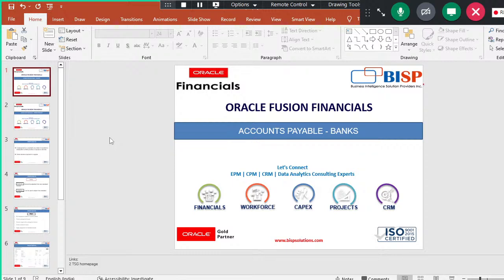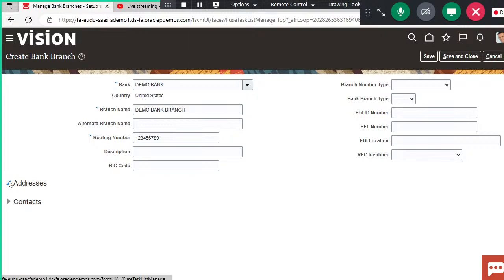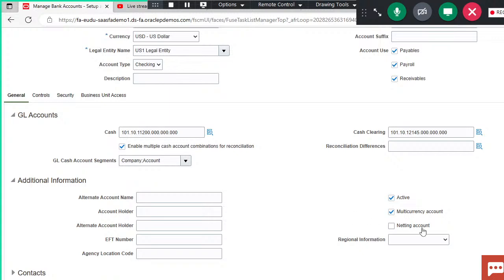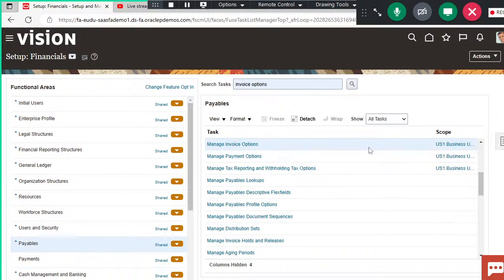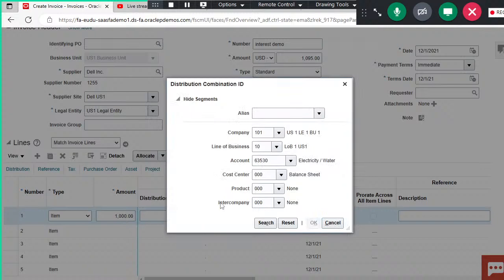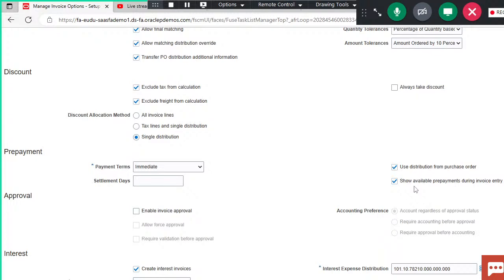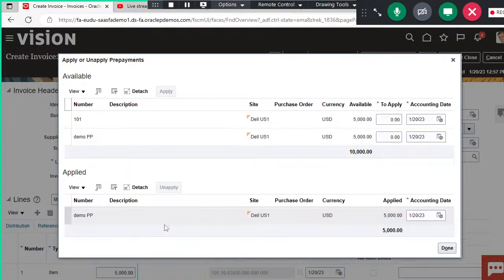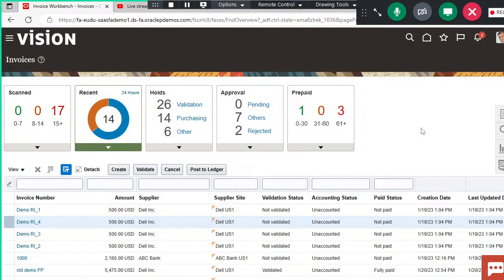Live Webinar of "Oracle Fusion GL and AP" 20th Jan.2023 | @bispsolutions |Oracle Fusion Financials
Live Webinar of "Oracle Fusion GL and AP" 20th  Jan. 2023